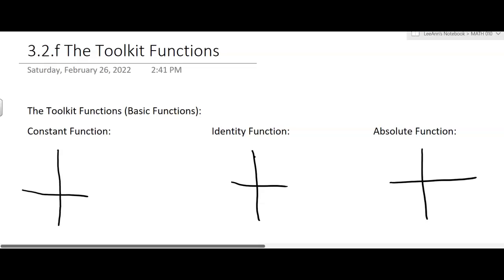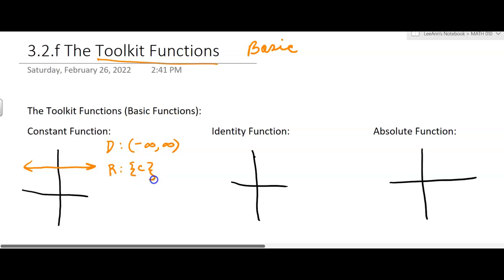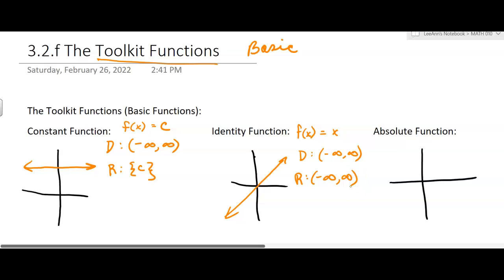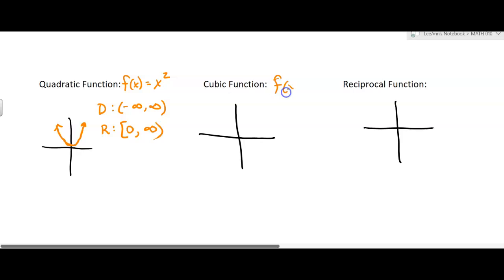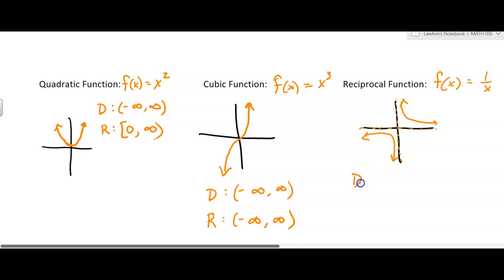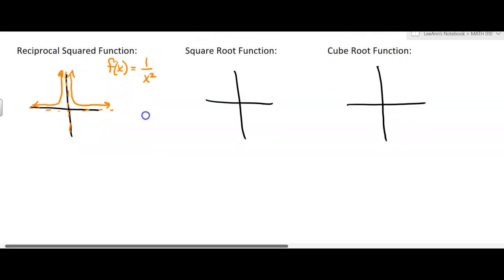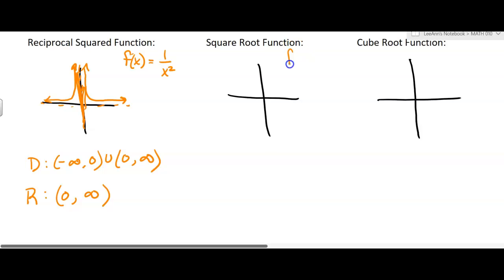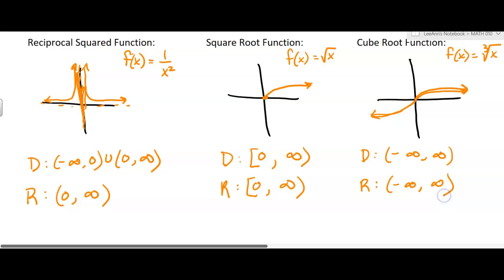3.2.f The Toolkit Functions